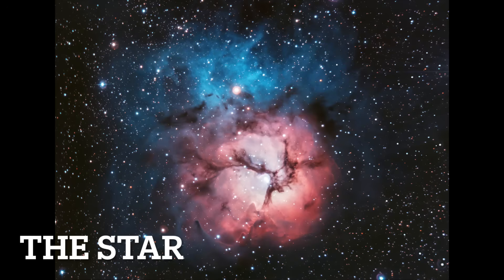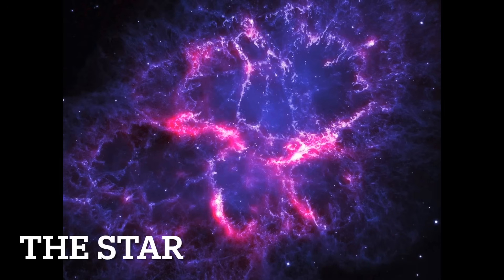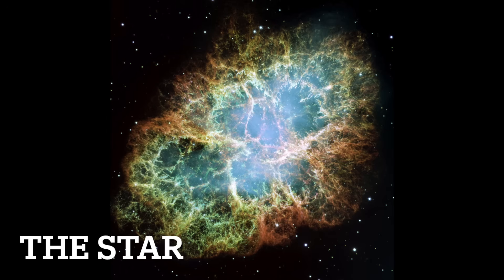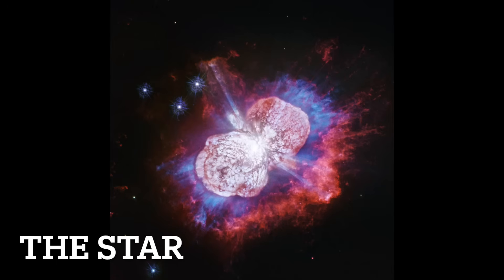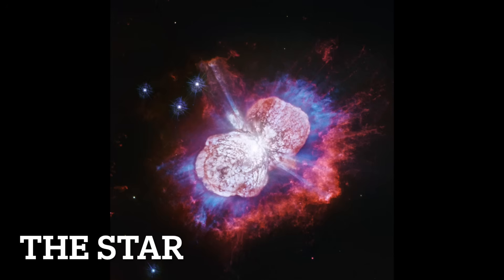The Star by Arthur C. Clarke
"A story of astronomy, space technology, and physics, it creates a speculative scenario which could be true... extrapolating from our present knowledge of how the universe works that collides explosively with the deeply felt religious faith of millions of civilized and educated people. This is science fiction on the grand scale!"